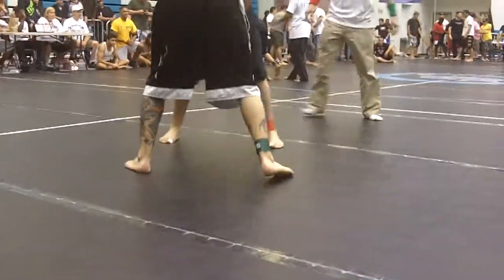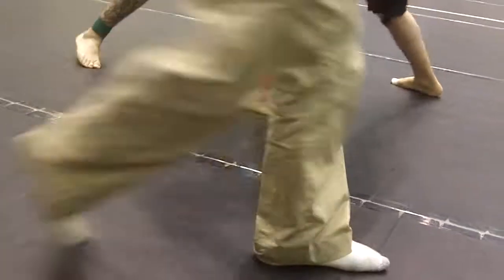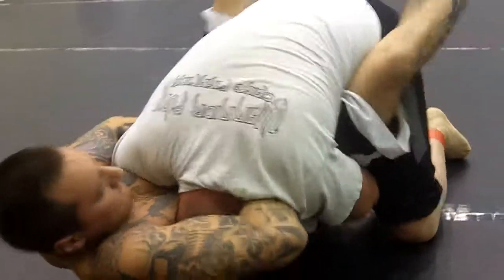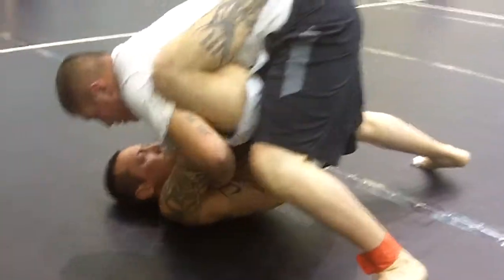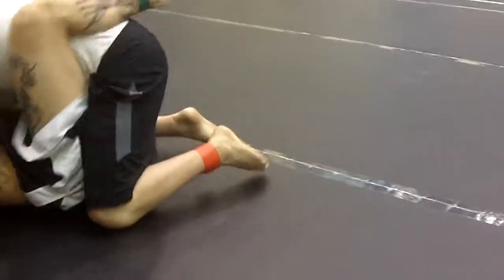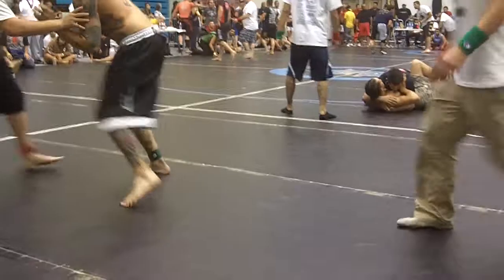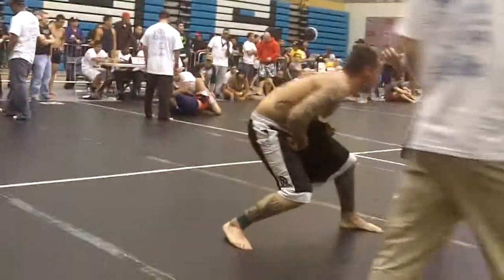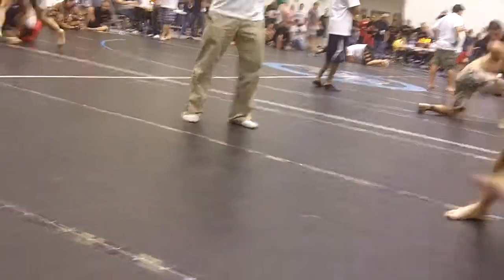Oscar Guzman SW Grapplefest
Sscar's first match. Men's 190lb beginner. Oscar takes it on a buzzer beating takedown!